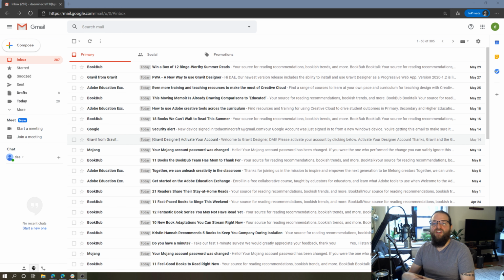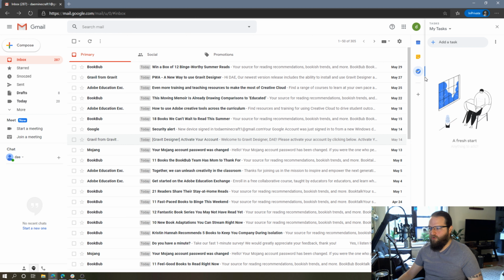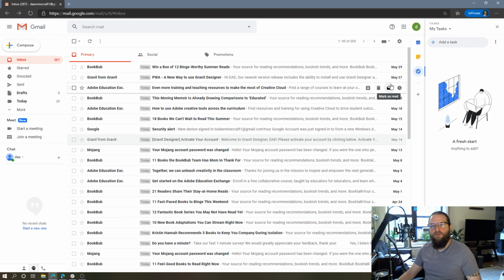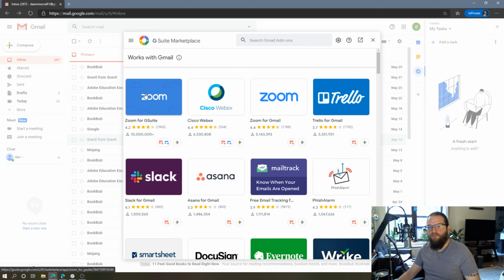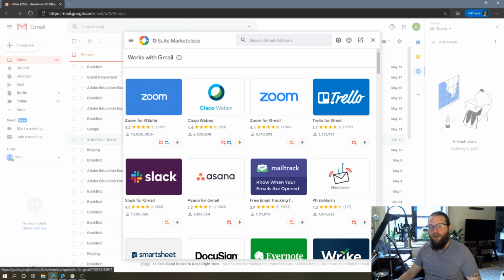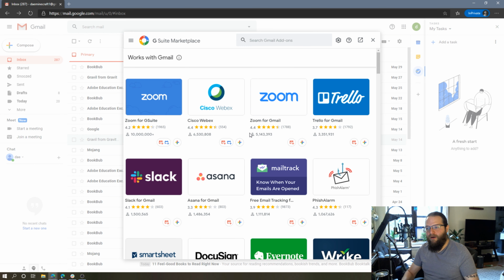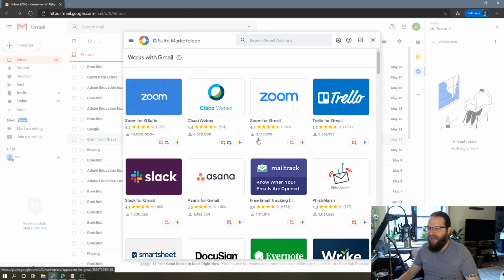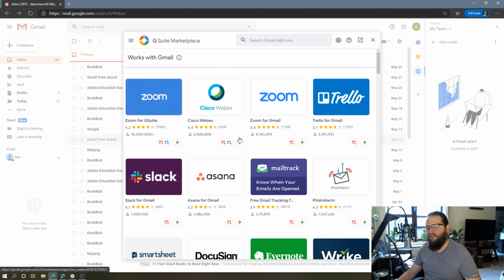Using Add-Ons in Gmail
Google has nicely integrated all of it's apps with the addition of the sidebar on thr right side of Gmail. With this sidebar, you can quickly access Tasks, Keep, and Google Calendar all from one window. If you use 3rd party apps like ToDoist or Evernote, you are in luck because you can add icons for most 3rd party apps with Add-Ons.